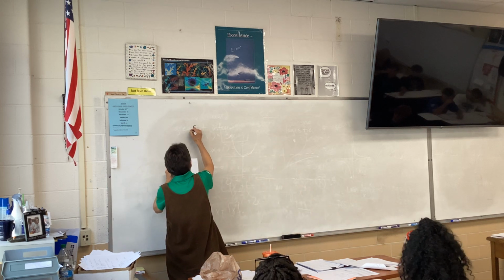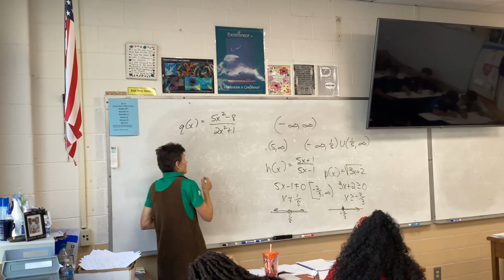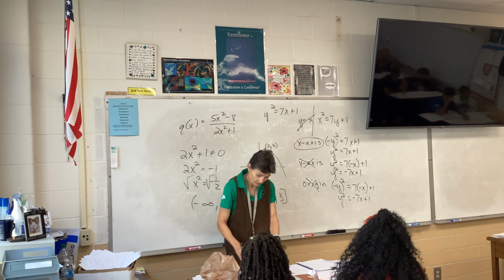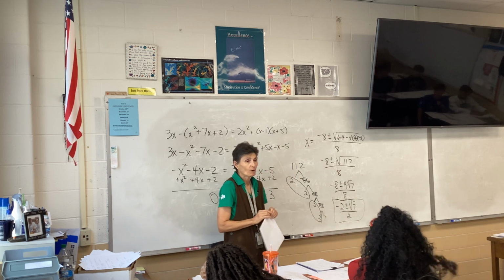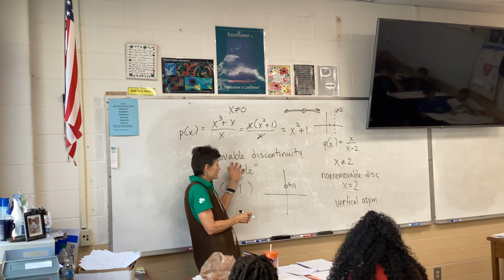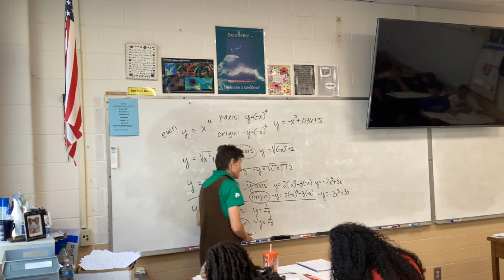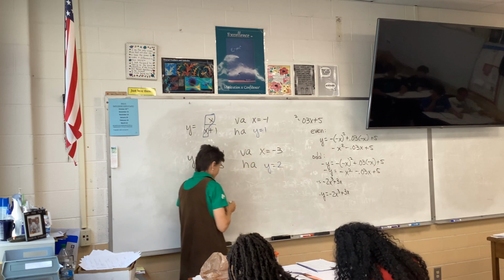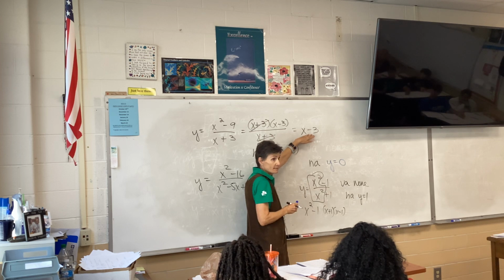Precal A Ptc. Quiz 1.1-1.2; Notes 1.2 #7-9